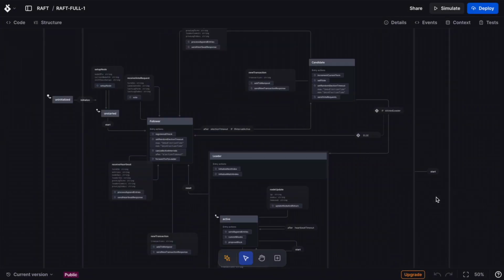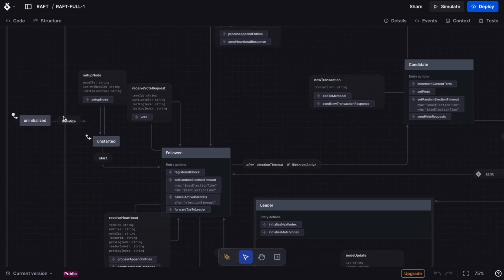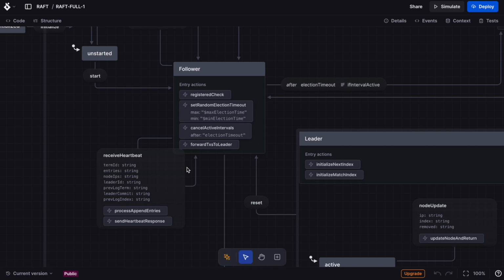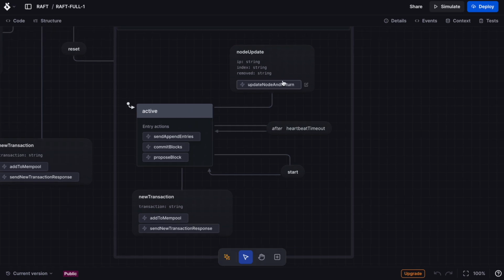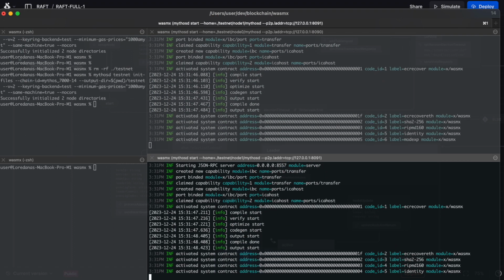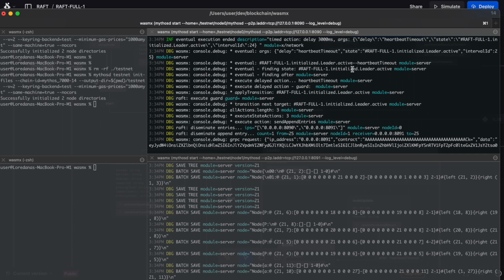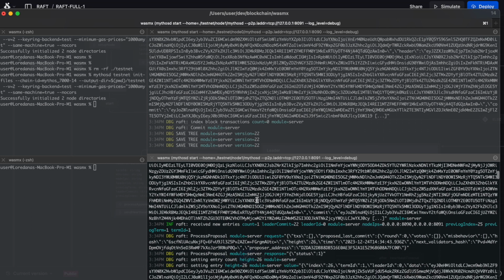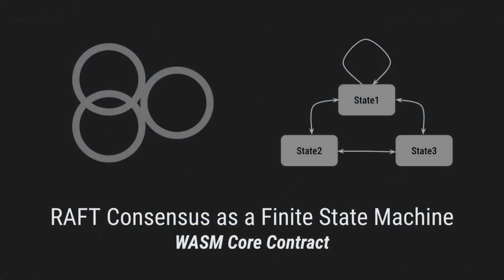Blockchain RAFT consensus as a Finite State Machine Smart Contract